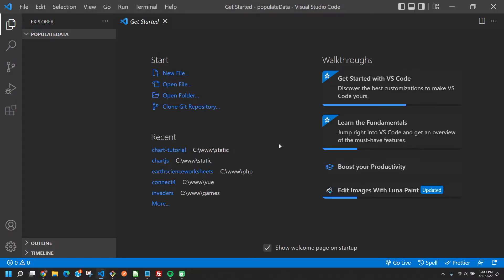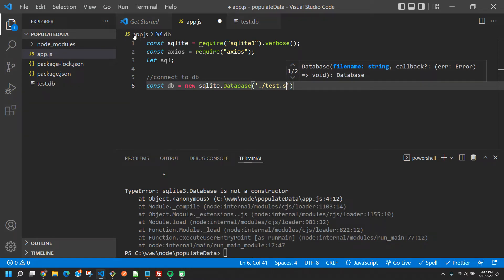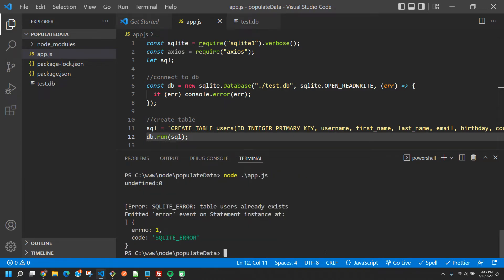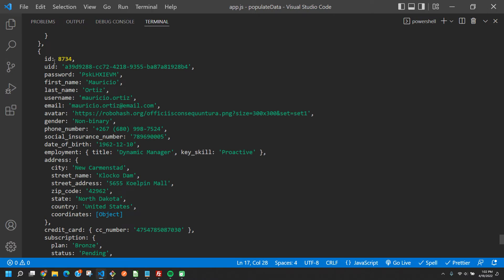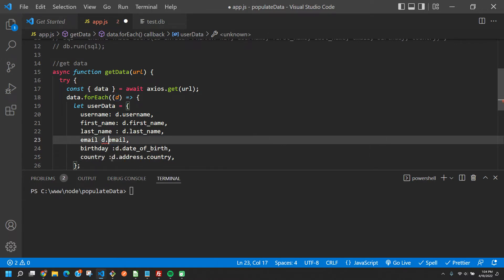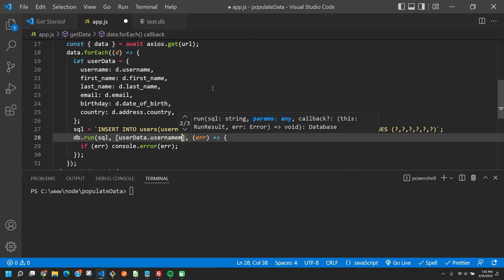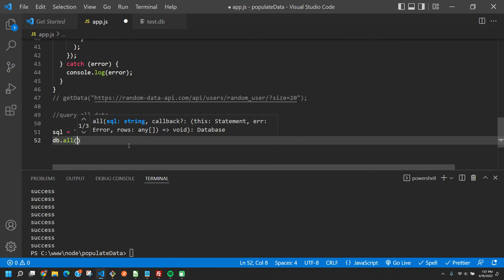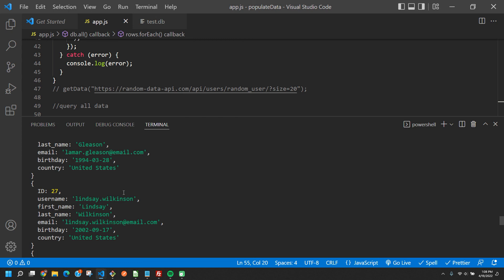How To Create and Populate a SQLite Users Table With Real User Data in Node JS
Come learn how to use SQLite and Node JS to create and populate a users table with real random user data from an API! Here we will be using the sql CREATE TABLE and INSERT INTO table, and query by saying SELECT ALL via Node's NPM package sqlite3.

Chapters:
00:00 Intro and Setup
01:07 Connect to database
01:56 Create Users Table
02:54 Get data from API
05:15 Insert data into table
07:35 Query the database (select all)